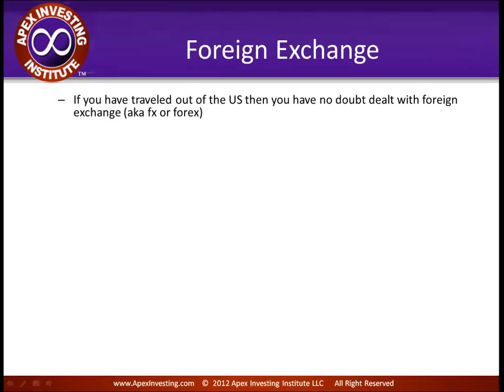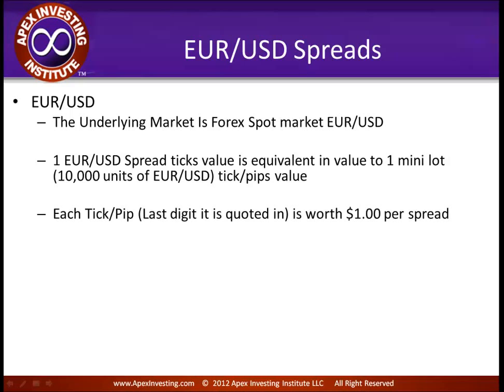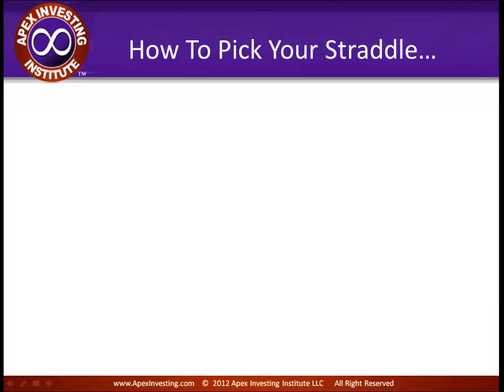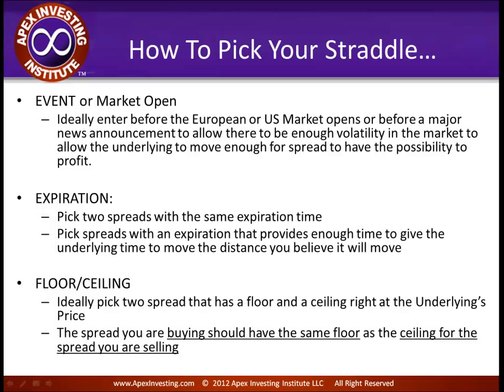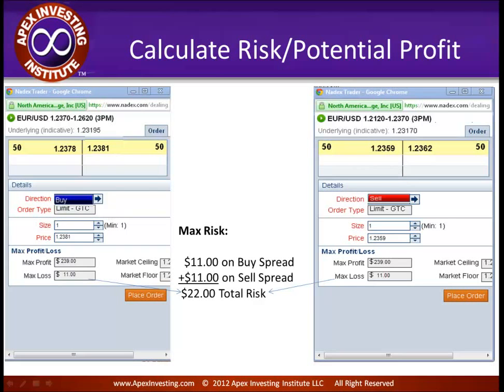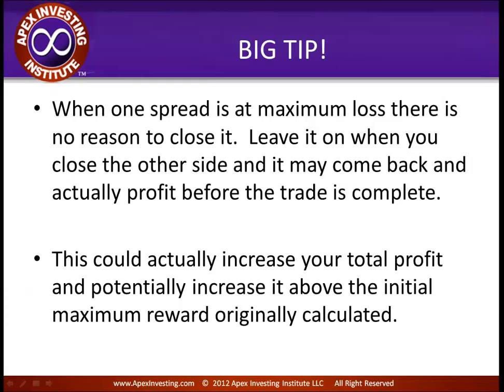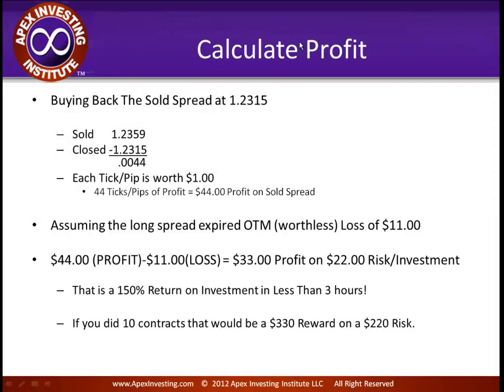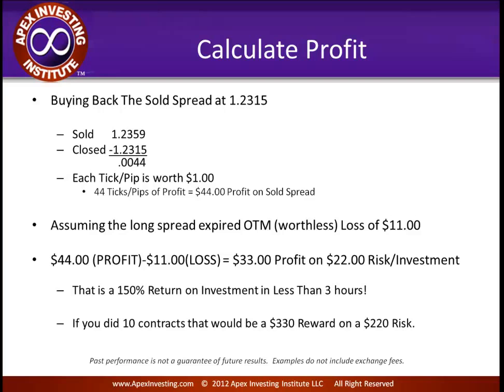How To Trade Straddles On Nadex EURUSD